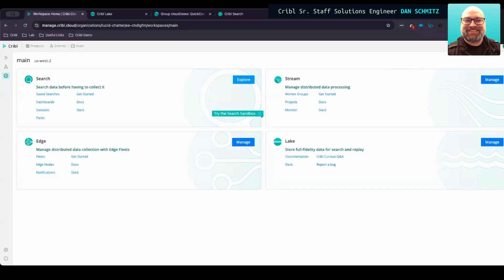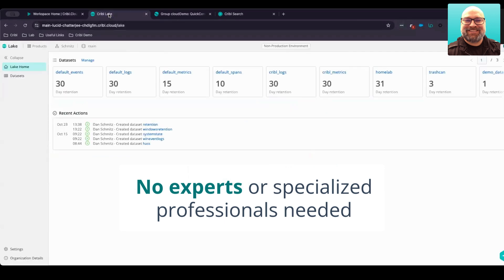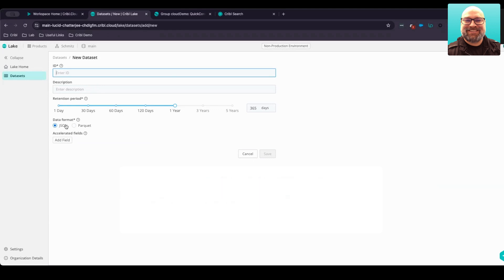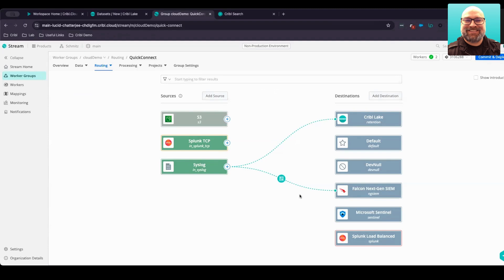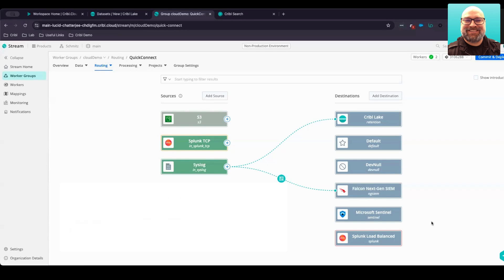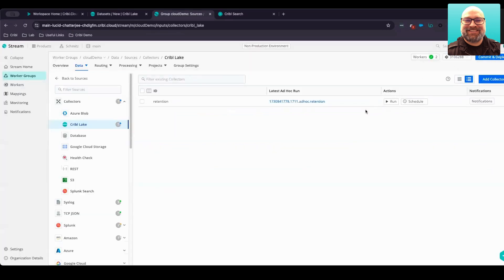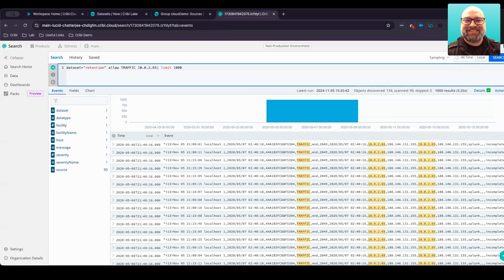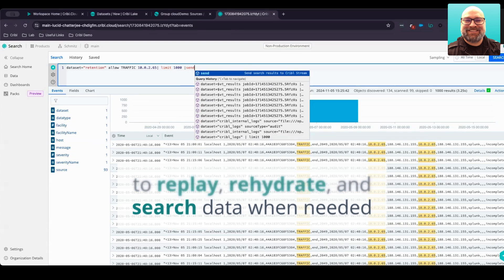Slash Storage Costs with Cribl Lake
Cribl’s Dan Schmitz, Senior Staff Solutions Engineer, walks through the Cribl platform to show how Cribl Lake can cut operational costs, optimize data tiers with routing, be used as an alternative to archive and more. If you feel the pressure to cut storage costs, give Cribl Lake a try today!

## Follow Cribl